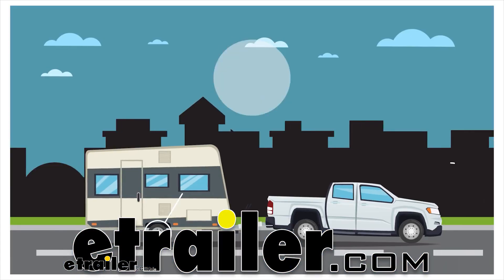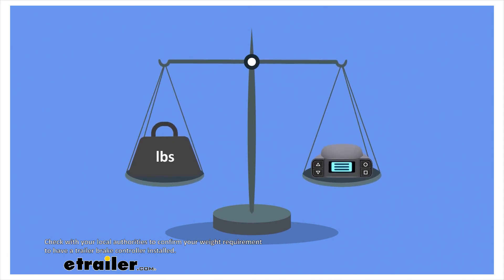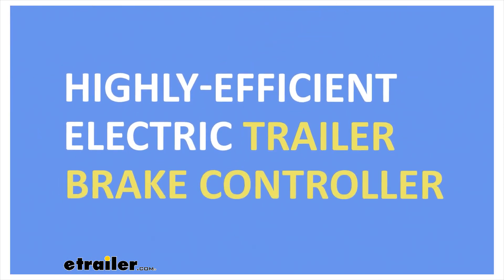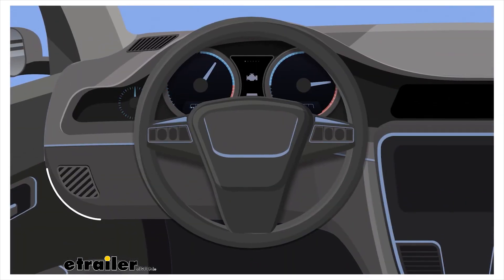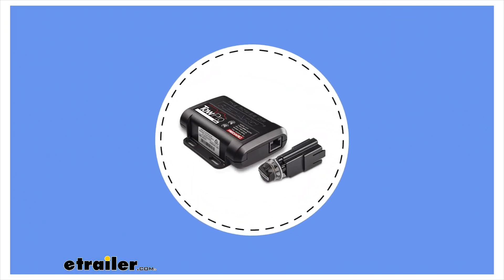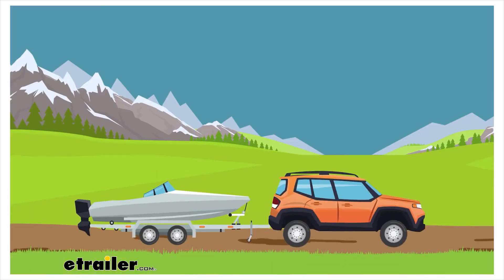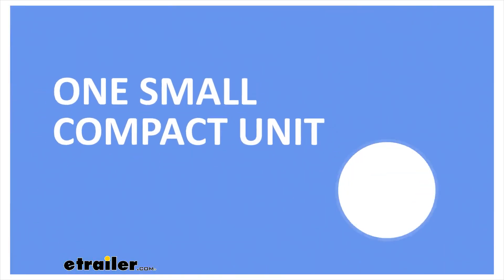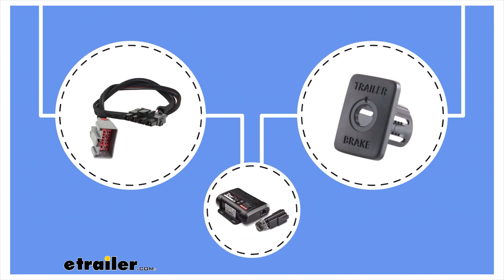etrailer | Redarc Tow-Pro Elite Trailer Brake Controller Manufacturer Demo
Okay, I've got something you might want to hear. Trailer brakes are a critical component of hauling and towing caravans, campers, boats, dump, or livestock trailers. When towing 3,000 pounds or more, it is a legal requirement in most states and provinces that an electric trailer brake controller be fitted. However, common brake controllers are incredibly bulky within the vehicle. Taking up leg space or interfering with safety features of the vehicle. Now there's a better way to incorporate a highly efficient electric trailer brake controller that's easily accessible.

Without compromising on comfort, aesthetics, or safety. The Tow Pro Elite. An award-winning brake controller designed by REDARC. Operates with electric and electric over hydraulic trailer brakes. And installs neatly within the vehicle dashboard or center console.

The main unit is hidden behind the dashboard and a remote head is mounted on the dash. Giving it a great look and factory finish. No more knocking your knees on the controller, interference with knee airbags, or awkward access. The Tow Pro Elite offers two modes of braking. Choose between proportional mode for highway driving as indicated by the blue LED.

Or go with user controlled mode for more off-road conditions indicated by the green LED. You take complete control of your trailer brakes. No matter the terrain, vehicle type or driver preference. A quick adjustment from your dash mounted remote head and you're on your way towards safer and more efficient towing. Never take your eyes off the road.

As the controls are always within reach and accessible in just one small compact unit. Suitable for 12 volt and 24 volt vehicles, one to three axles, and a variety of trailers. The Tow Pro Elite is the perfect solution for safer braking at your fingertips. What's more, REDARC offers a range of vehicle specific inserts and plug and play harnesses to aid in the installation..